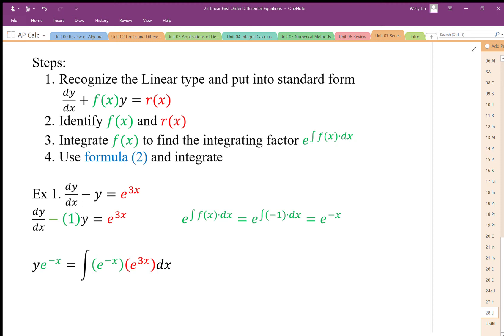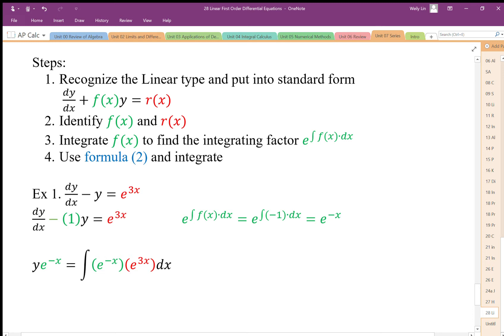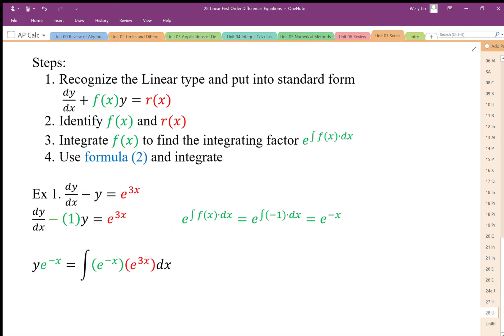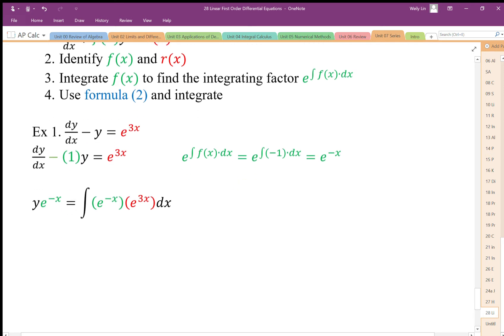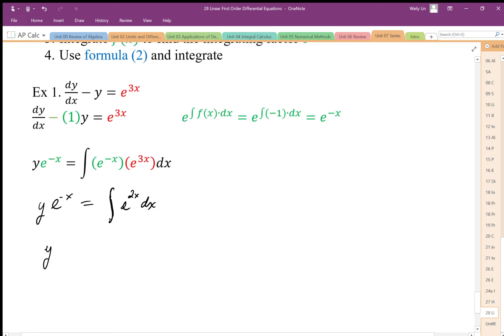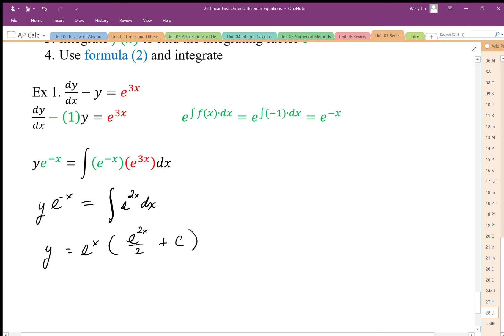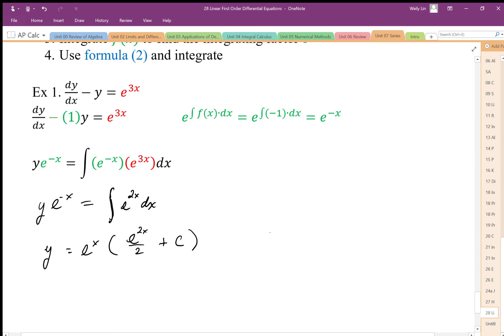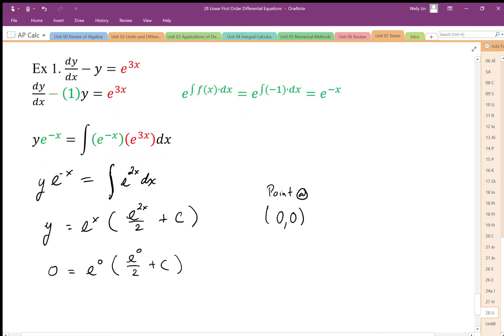30 Linear First Order Differential Equations Part2